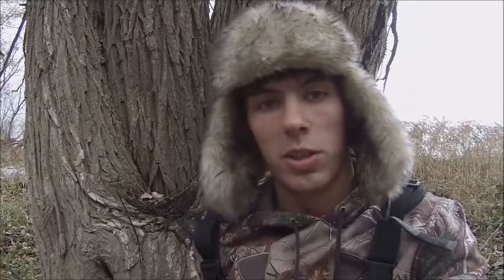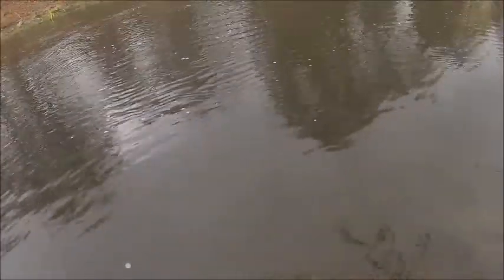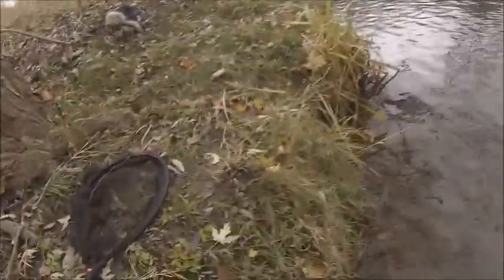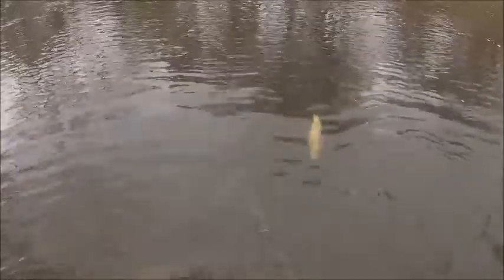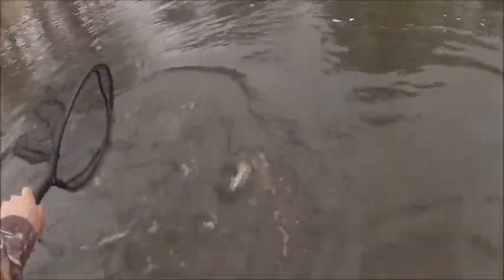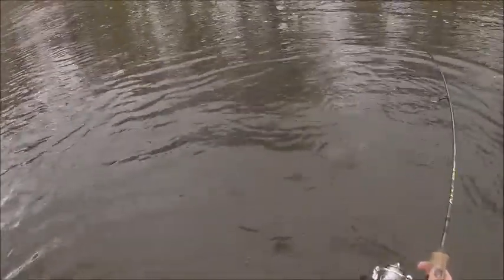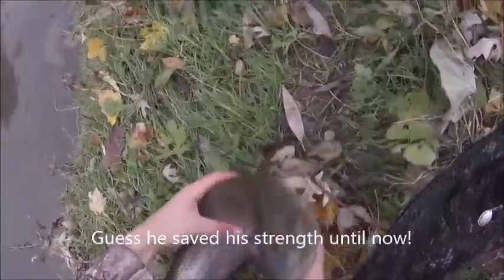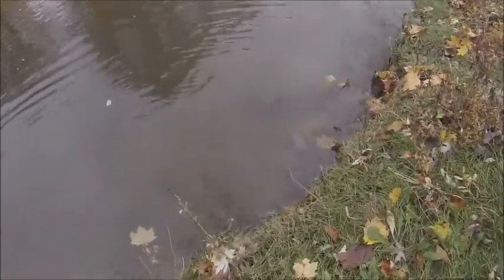Steelhead on the Ultra Light!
Hey everyone! Short video this week but it was fun and interesting to catch my first steel-head of the season on an Ultra Light Combo! It was thrilling.  I only did this because i was in a small creek with smaller fish.  I would never try to catch a large steel-head on light gear and potentially kill it out of exhaustion.